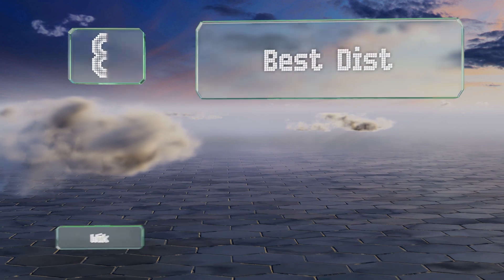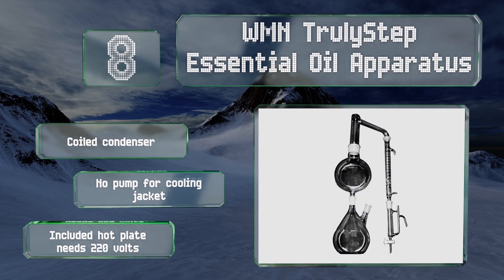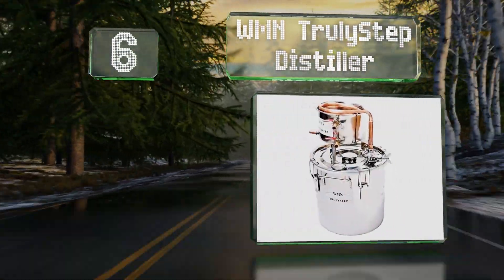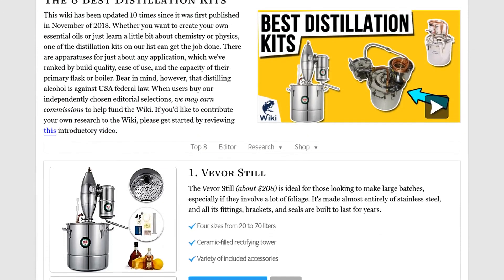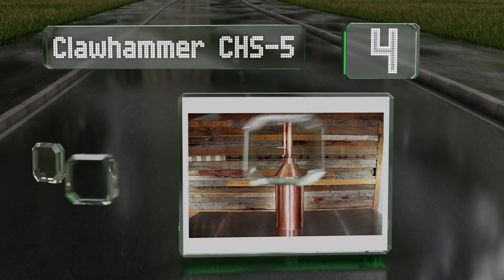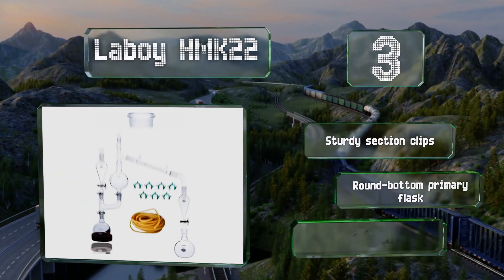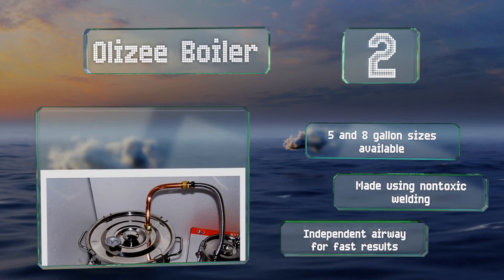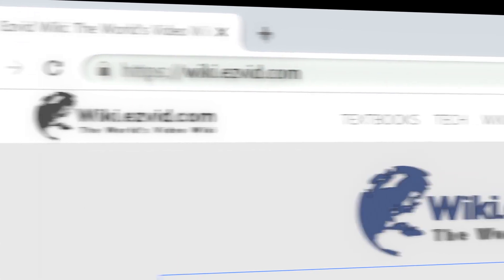8 Best Distillation Kits 2021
Our complete review, including our selection for the year's best distillation kit, is exclusively available on Ezvid Wiki.

Distillation kits included in this wiki include the laboy hmk22, dinglab glassware apparatus, olizee boiler, labwang laboratory glassware short path, clawhammer chs-5, wmn trulystep essential oil apparatus, vevor still, and wmn trulystep distiller.

Distillation kits are also commonly known as distillation apparatus.